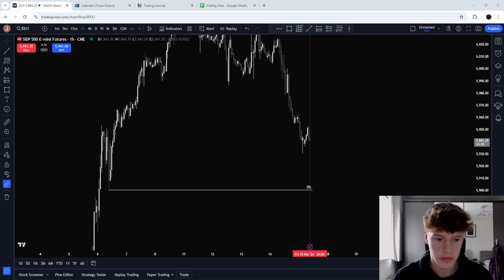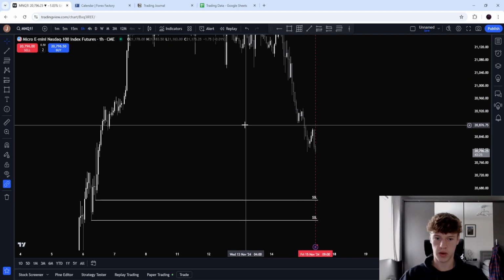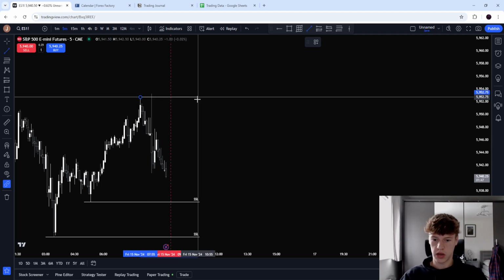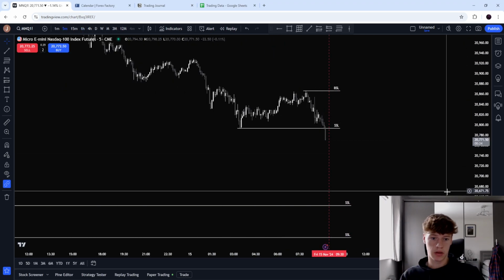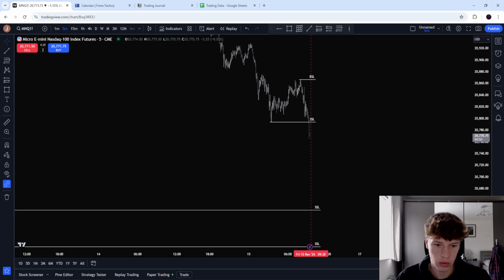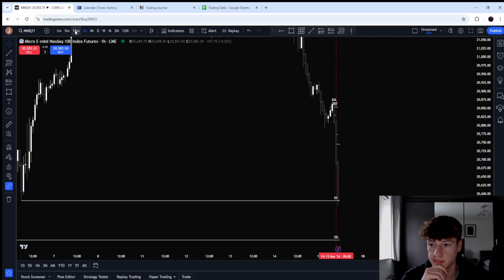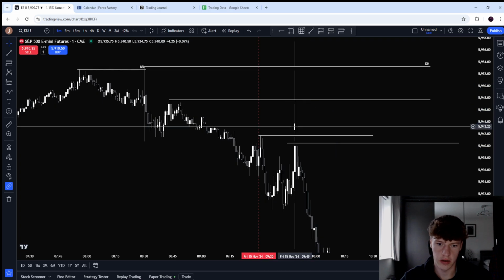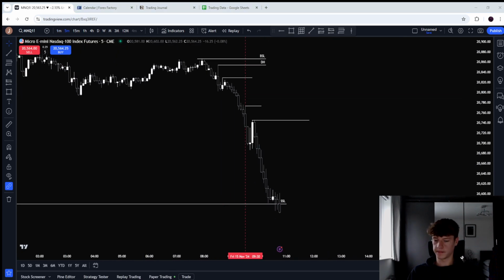15/11/24 Trade Recap (no trades)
just did not see anything that i fancied to take. Overall my 'bias' and what i expected price to do semi played out, so that is a positive takeaway